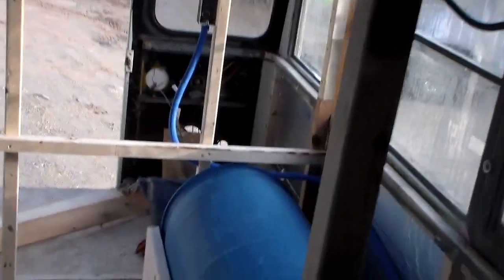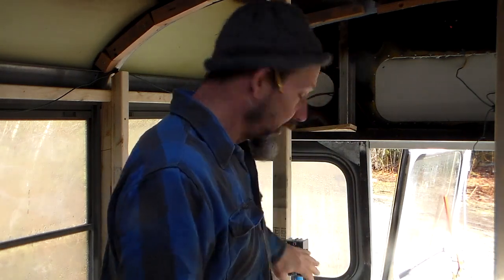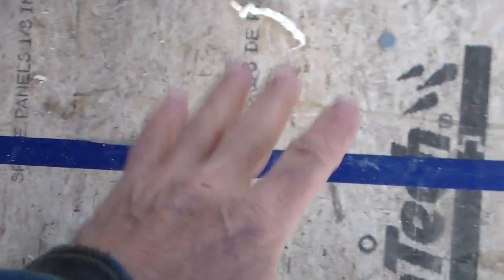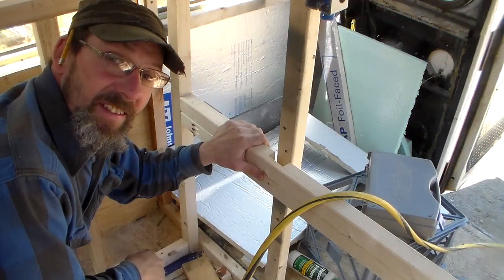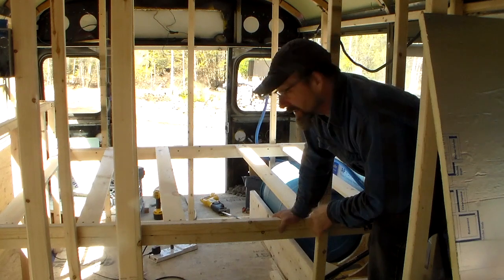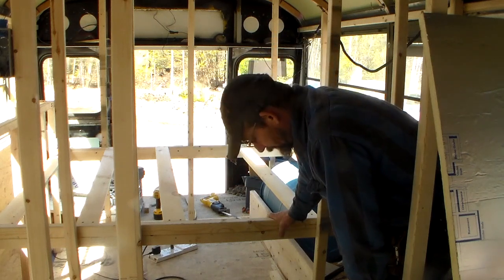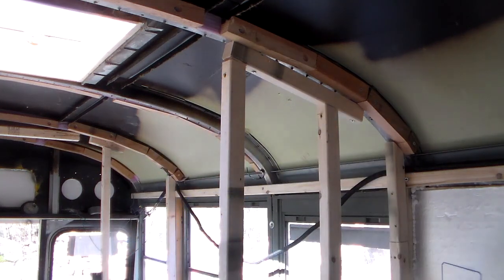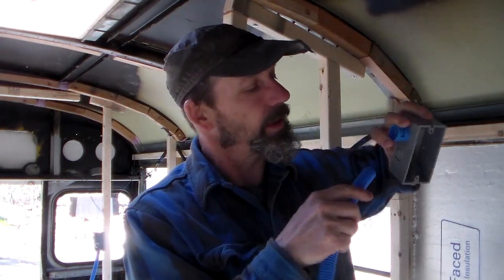Framing the Skoolie Bed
I needed to frame the skoolei bed so I could figure out where to run the conduit for the wiring.

I put a hinge on the back so that the top could lift to access storage underneath.

I'm liking the flexible tube conduit!